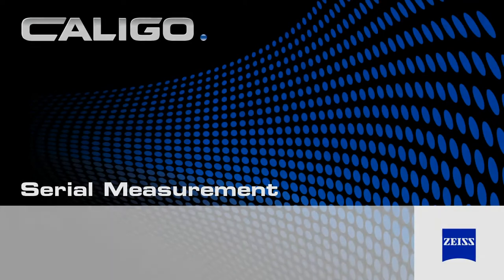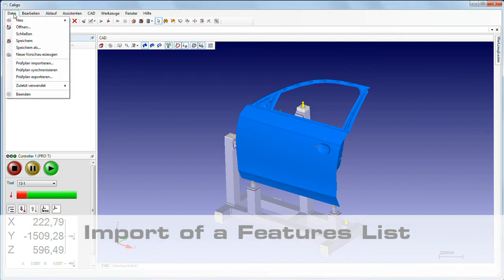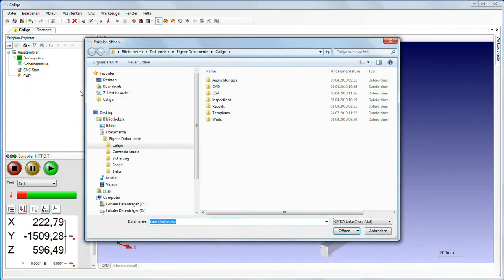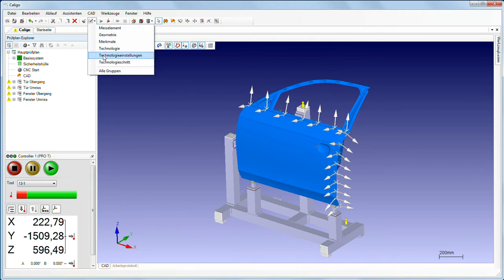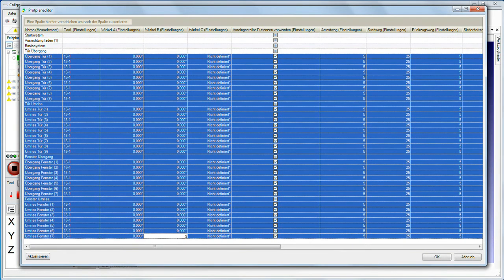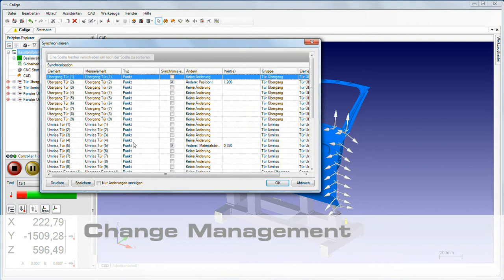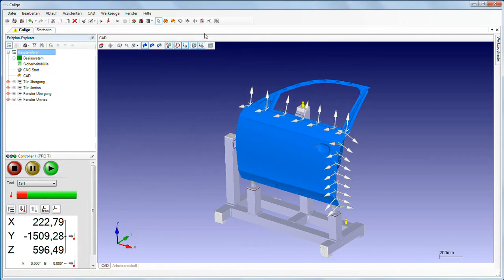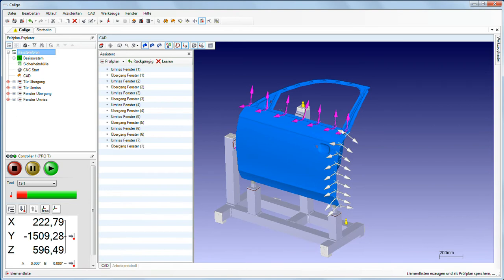ZEISS CALIGO Software: Serial measurement made easy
ZEISS CALIGO software is setting new standards in the process of serial measurements for freeform surfaces, particularly in car body part analysis. With its advanced software architecture, CALIGO offers a suite of tools for efficient analysis, measurements, simulations, and reporting. Users can seamlessly import feature lists and rapidly transition to a comprehensive measurement plan. The software's measurement plan editor, change management, and synchronization functions enable users to maintain control and optimize their workflows. Experience the next level of measurement precision and efficiency with CALIGO software.